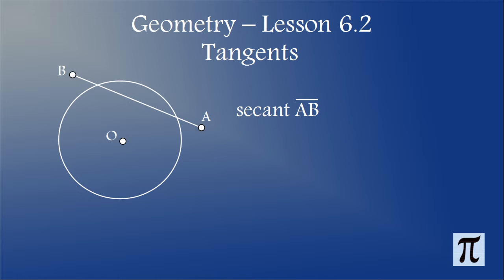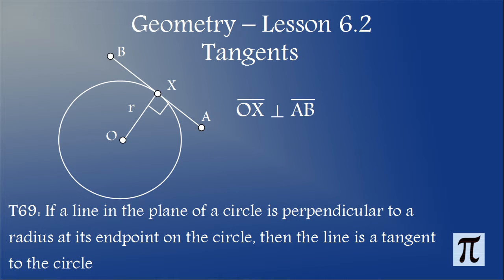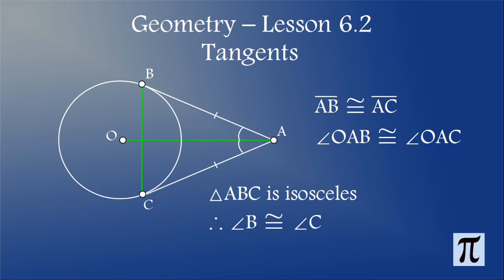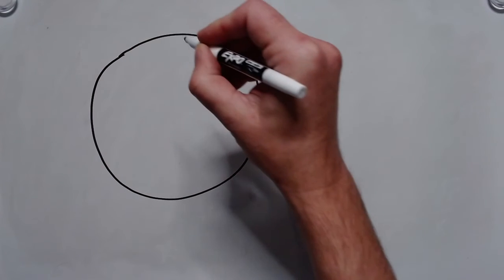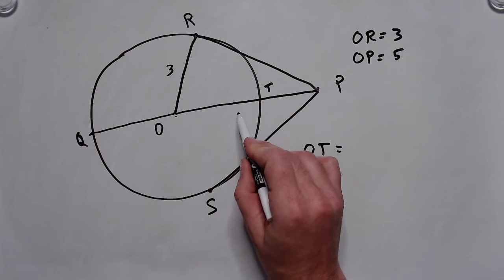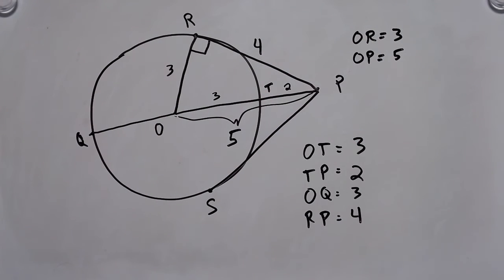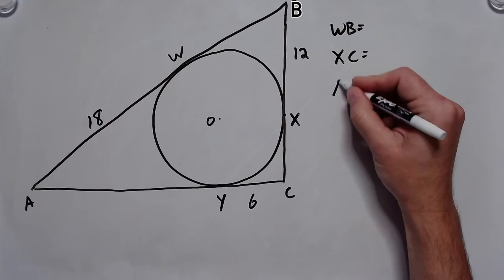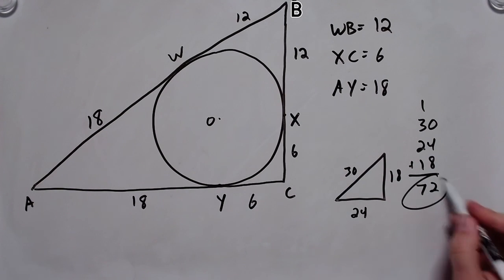Geometry - Section 6.2 - Tangents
- define tangent, point of tangency relative to a circle
- exterior and interior common tangents between two circles